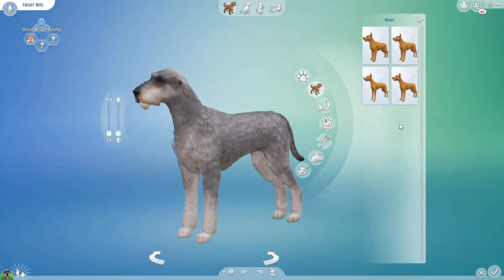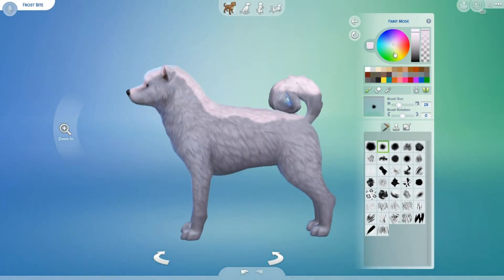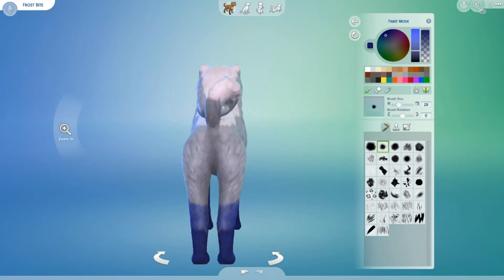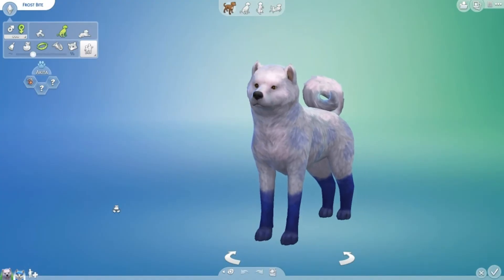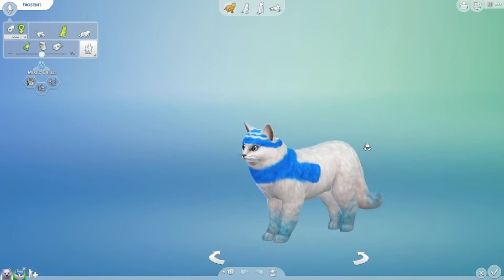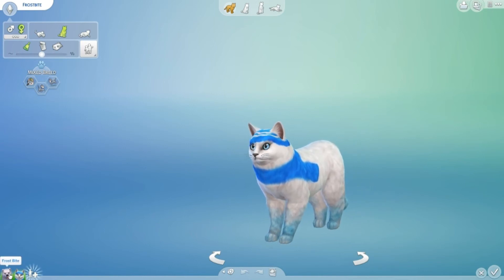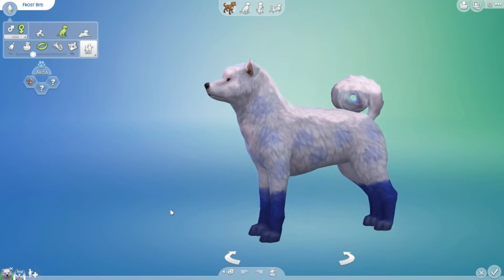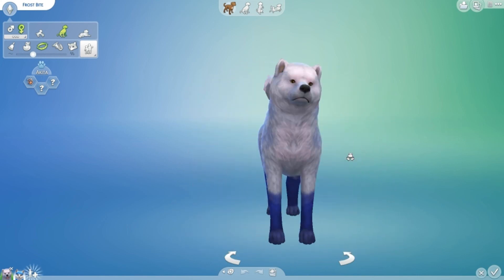Frost Bite : One Word Create A Pet Challenge : Sims 4